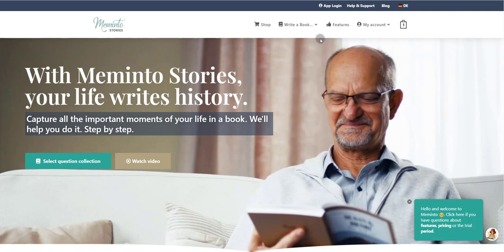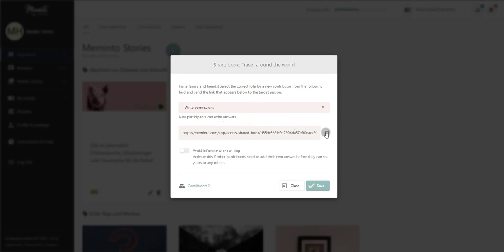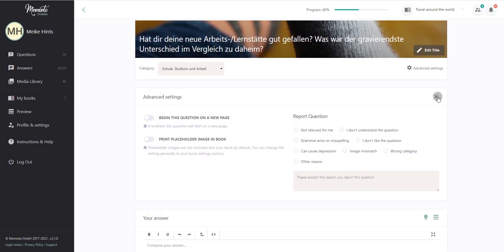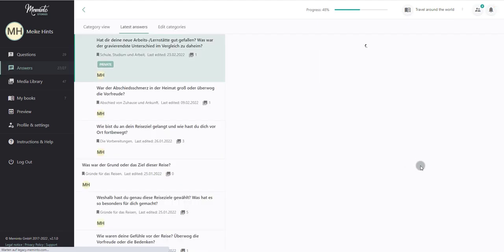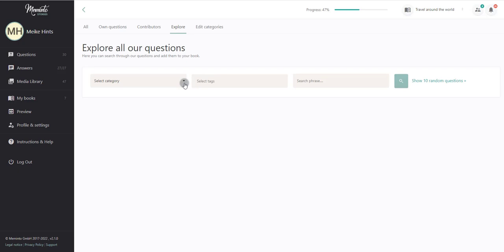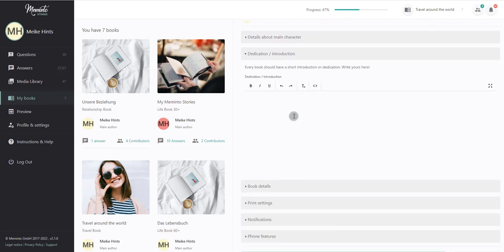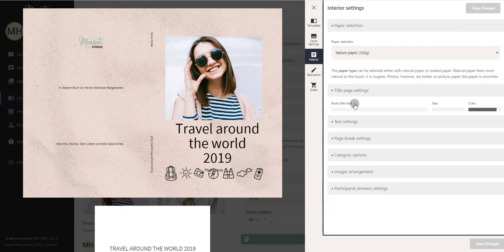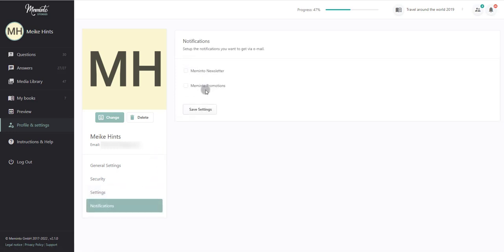Meminto Stories: Introduction to the Meminto interface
In this video we will show you how Meminto looks like and what features we have.
0:00 Introduction
0:13 The Dashboard
0:50 Add participants
1:35 Answer a question
2:46 Upload images
3:30 The answer dashboard
3:59 Edit categories
4:08 Create your own question
5:02 The media overview
5:20 Your book overview
6:15 The preview
7:29 The account settings